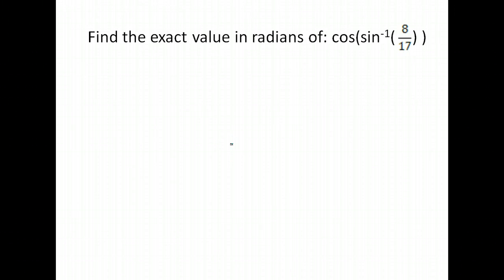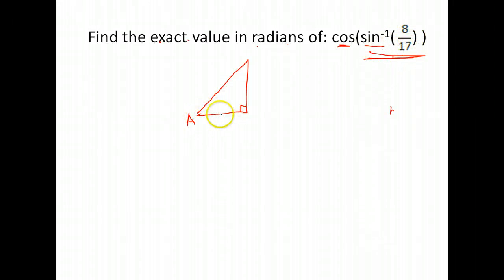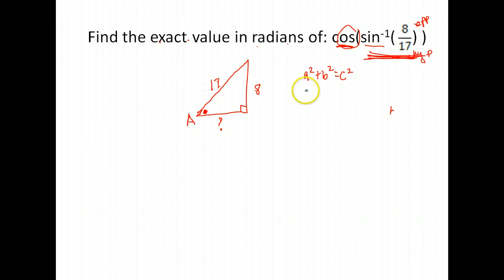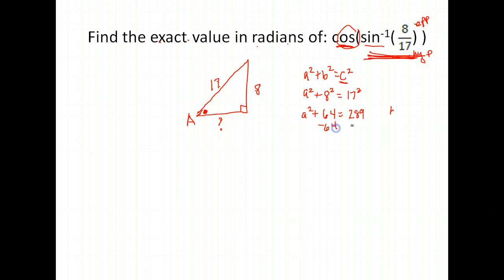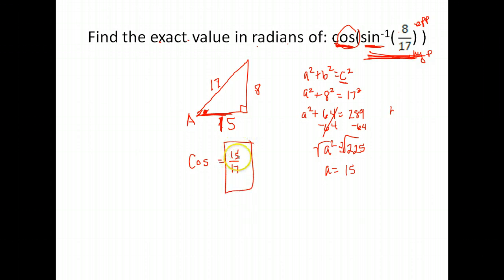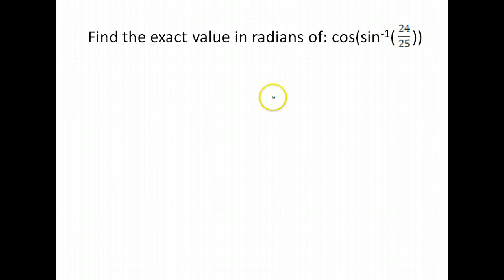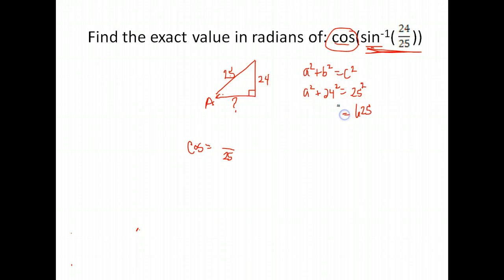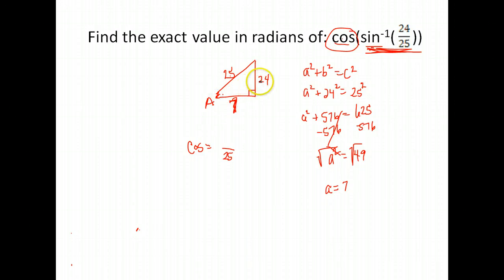Trig U4A5 exact value of cos(sin inverse)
Trig U4A5  Inverse Trig Functions